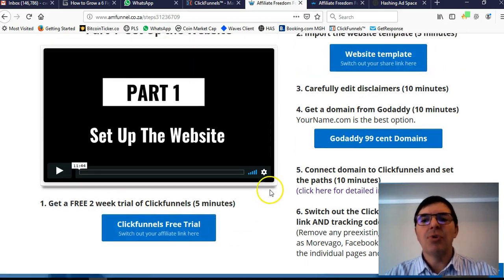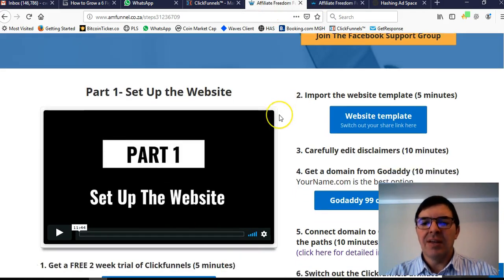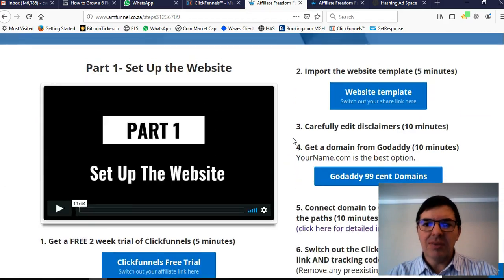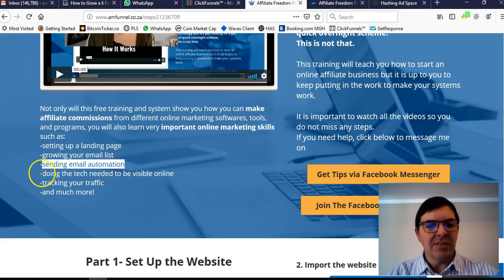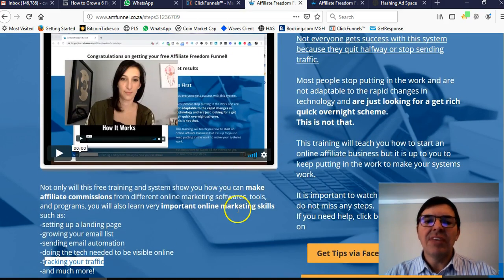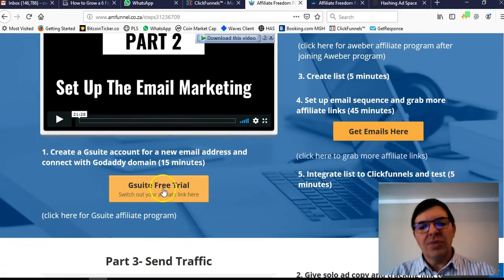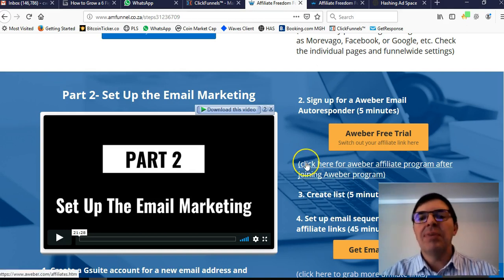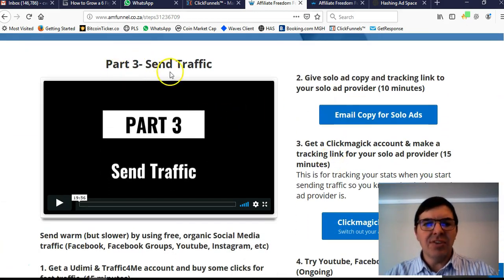Affiliate Freedom Funnel update and how to get started with affiliate marketing online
Join my Affiliate Marketing team and I will help you to get started

This is my 5-week Affiliate Freedom Funnel update video.

I have decided to start a new online business with Affiliate Marketing from South Africa.

I am always looking for new ways to make money online in South Africa. I think affiliate marketing is a great way to make money online in South Africa.

Affiliate marketing is when you don't have your own product to sell online, but sell other people's products for a commission payment.

This is a very easy way to start a new business because you don't have to create or support a product. You simply set it up and then promote it online.

One step better than affiliate marketing commissions is recurring commissions. That means you do the hard work now but get paid every month for your efforts.

5 weeks into my new venture and I can see that it will take time, money and some work, in the beginning, to get started. My first goal is to get 1 referral and then 2 more to get to breakeven. This will be the difficult part.

Regards

Colin